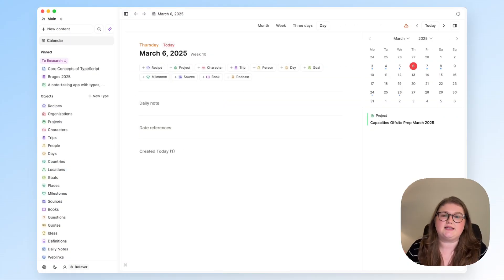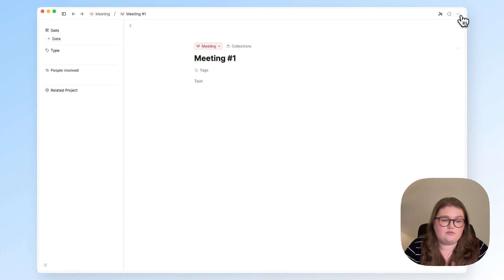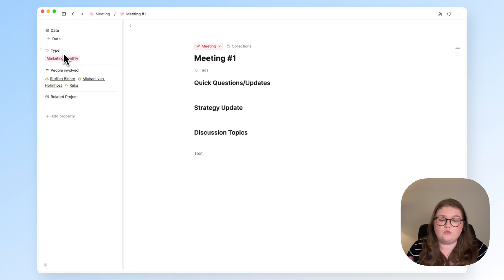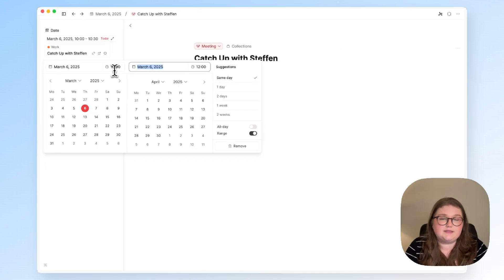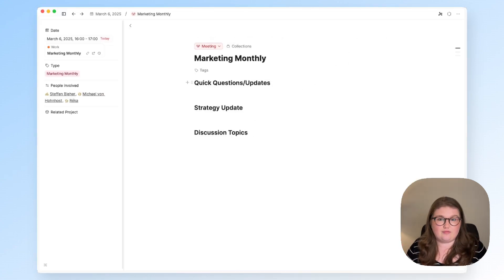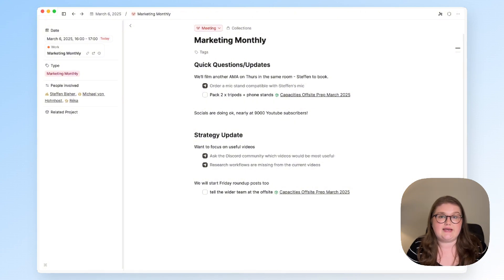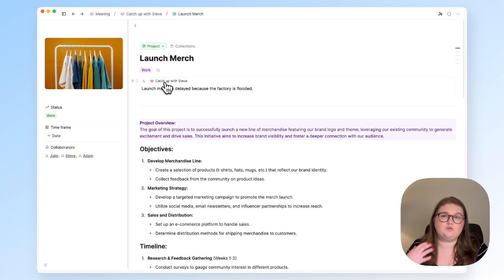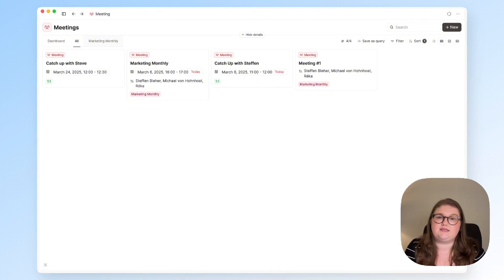Master your Meetings with Capacities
Meeting preparation doesn't have to be difficult in Capacities! Here's how to make the most of your meetings.

Timestamps
Setting up the meeting object type and templates 00:24- 05:19
Sync with your calendar 05:20- 09:19
How to process your meeting notes 09:20 - 14:23
Find specific meeting notes faster with queries -14:24

Features mentioned
Available on Capacities Basic
Meeting note object type template
Templates
Filter meetings
Linking to people, projects and any other object

Available on Capacities Pro
Calendar Integration - creating notes linked to your calendar
Queries for different types of meetings
Task actions